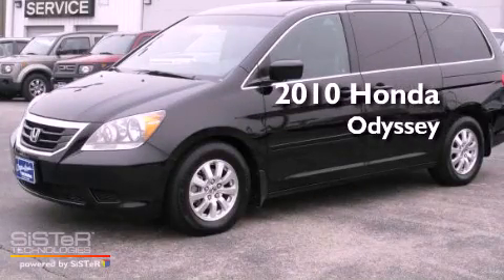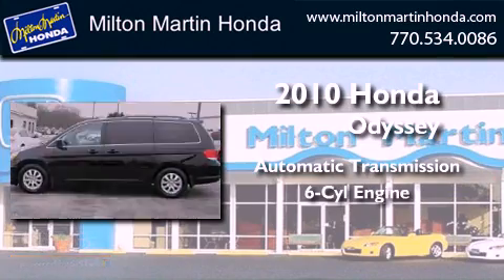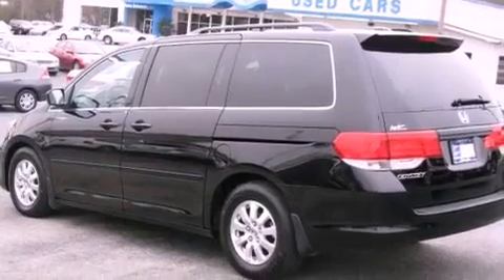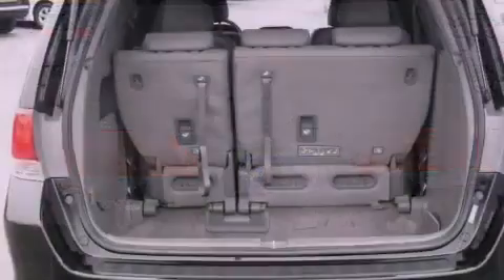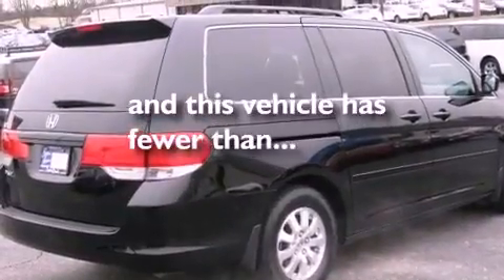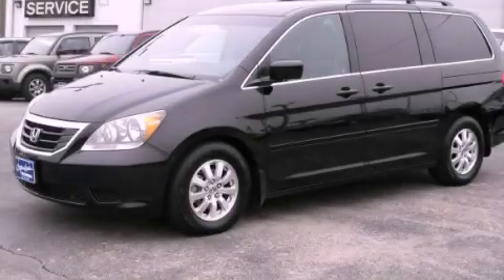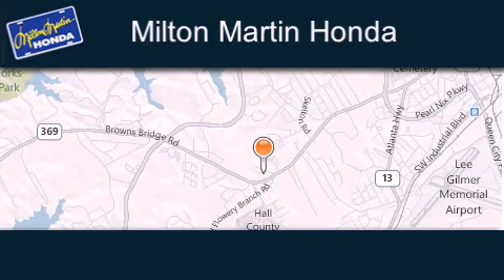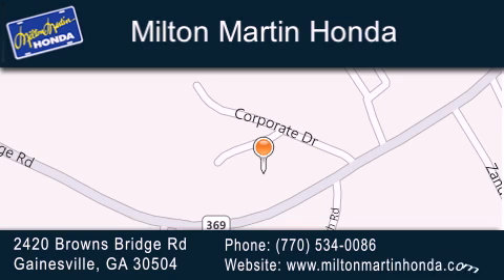2010 Honda Odyssey Gainesville GA 30504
Year : 2010
 Make : Honda
 Model : Odyssey
 Engine : V6
 Trans . : Automatic
 Exterior : CRYSTAL BLACK PEARL
 Miles : 20,790
 Interior : GRAY
 Stock : 25896A